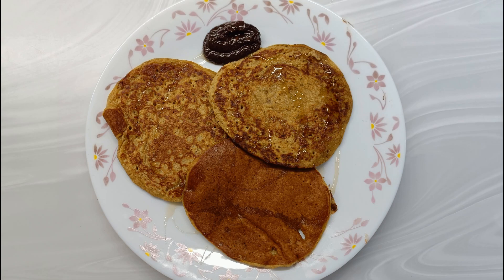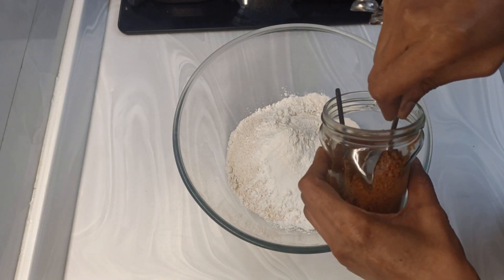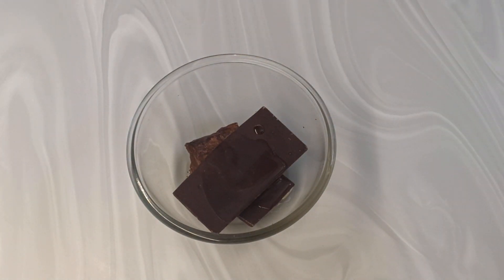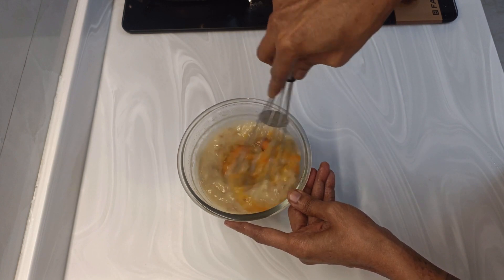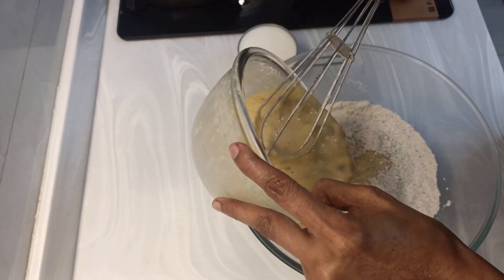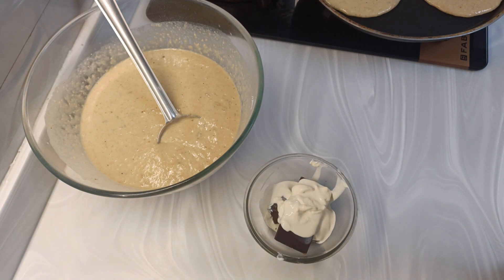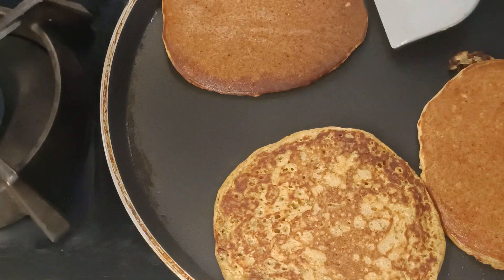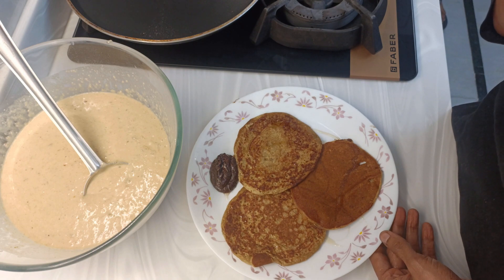EASY BANANA PANCAKE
mix it and make it... yes, its that easy...tasty and healthy too.